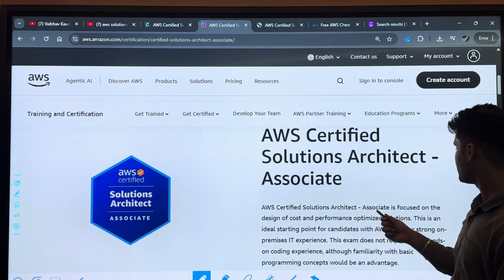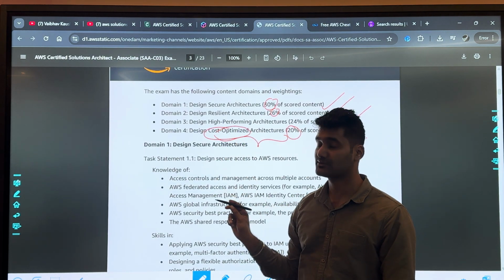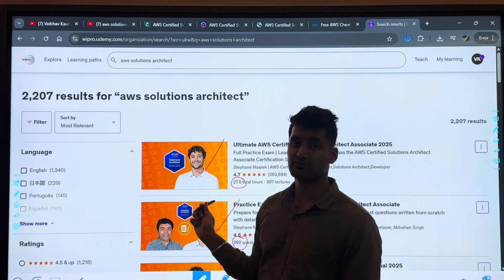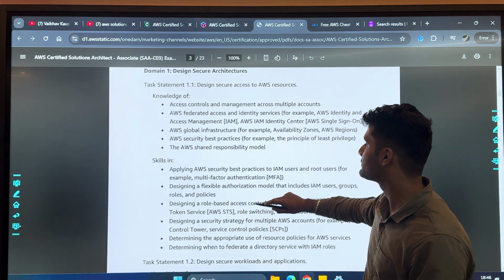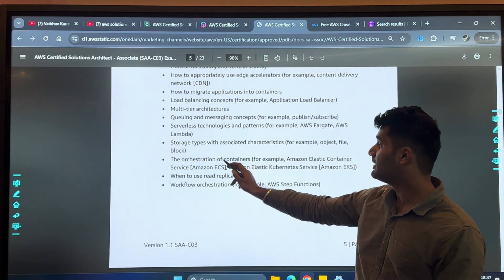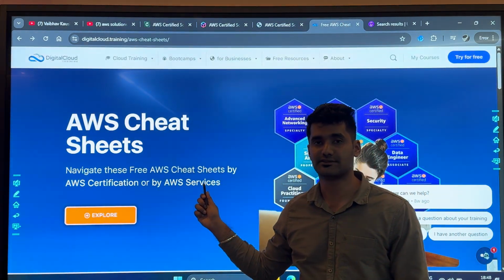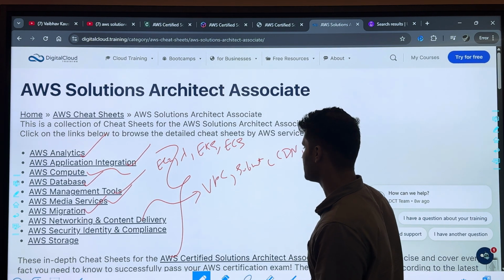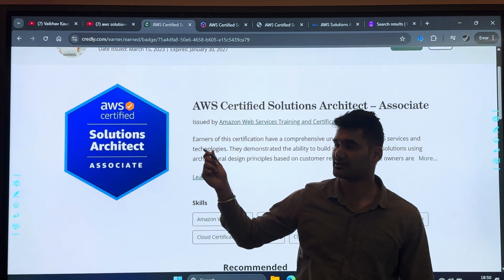How to Passed the AWS Solutions Architect Associate Exam (SAA-C03) | My Strategy & Free Resources!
Just cleared the AWS Certified Solutions Architect – Associate (SAA-C03) exam and here’s exactly how I did it! 💯

In this video, I’ll walk you through:
✅ My complete study plan
✅ The best free and paid resources I used
✅ Real tips from my exam experience
✅ Practice questions strategy
✅ Time management & mindset

Whether you're just starting your AWS journey or retaking the exam, this video will give you the clarity and confidence you need to succeed.

🎓 Who this video is for:
• Cloud beginners
• AWS certification aspirants
• DevOps/Cloud Engineers
• Anyone aiming to build strong cloud fundamentals